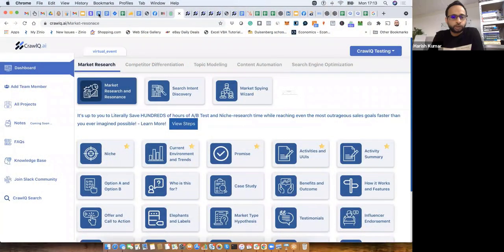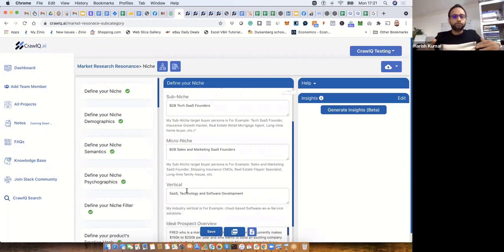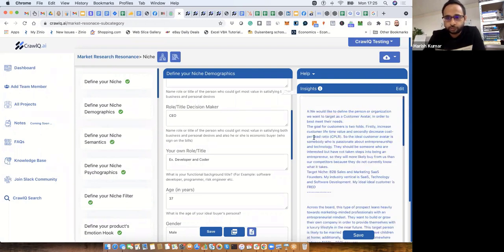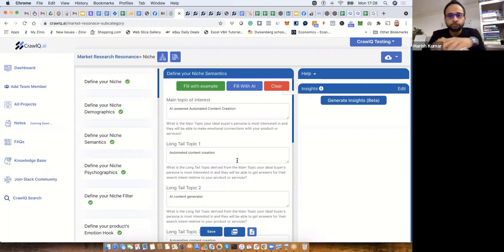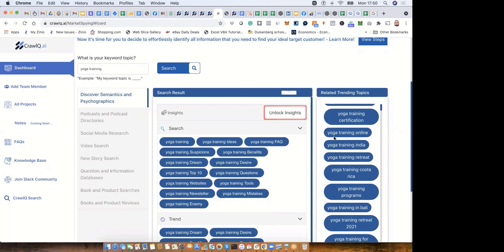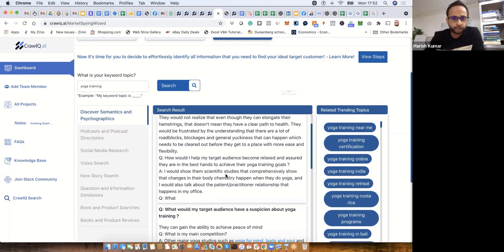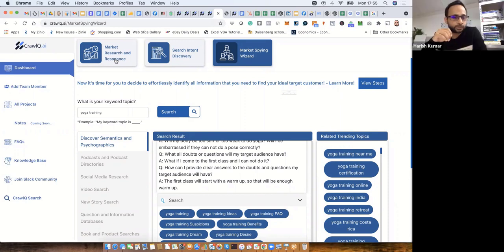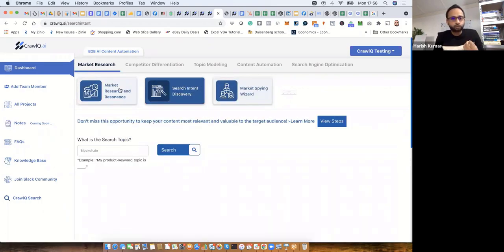Market Research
In this video, we are trying to explain the Market Research section in less than 20 mins.
How Market spying wizard and Search intent Discovery helps you to fill down Market research and Niche Research.
Also added the latest feature where you can fill all the details with the help of AI and use Insights to help in writing more useful details.